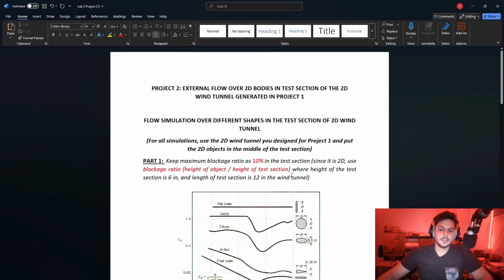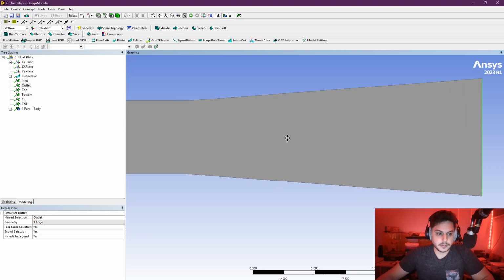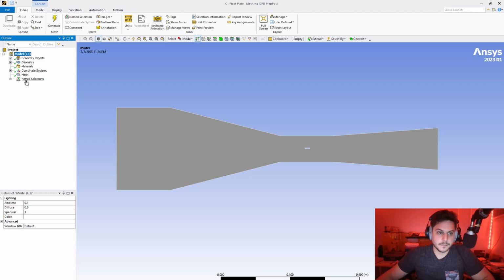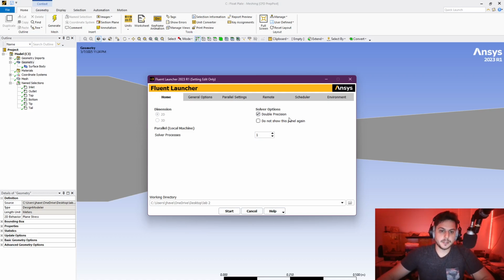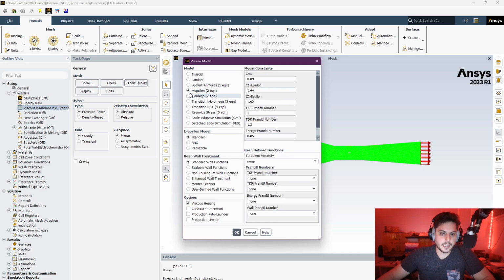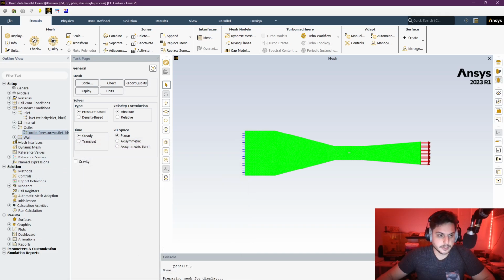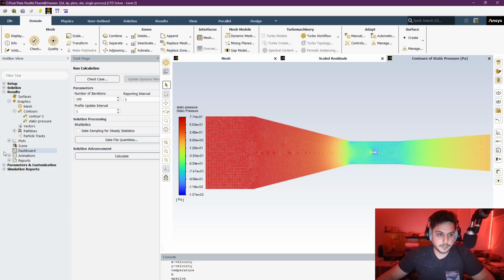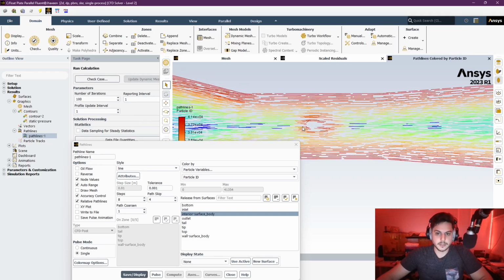ANSYS Fluent - External Flow Over 2D Bodies - Horizontal Flat Plate